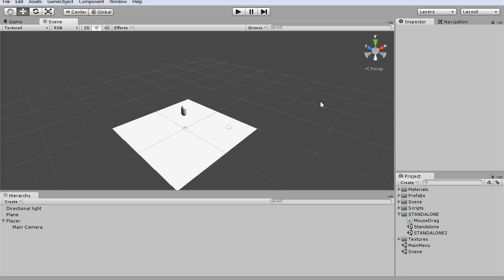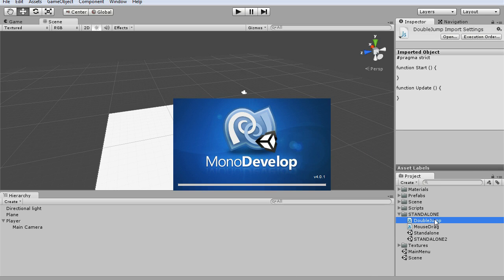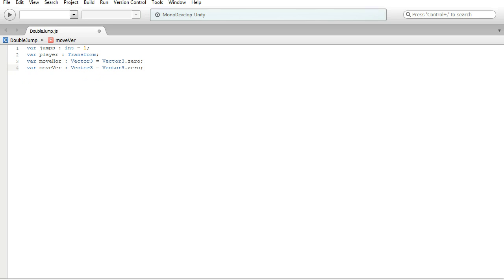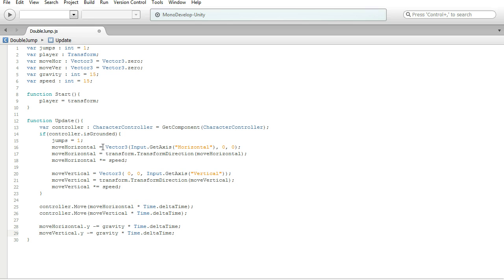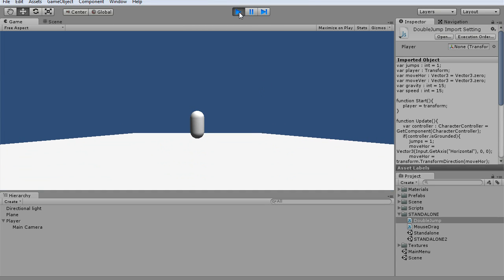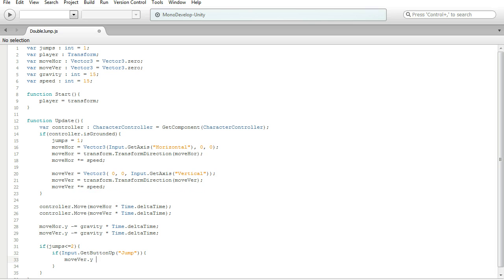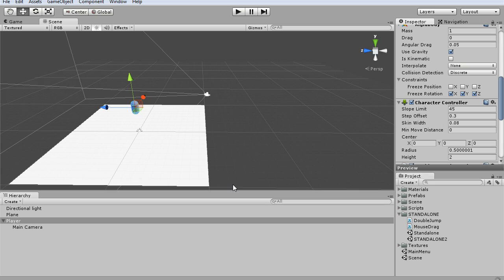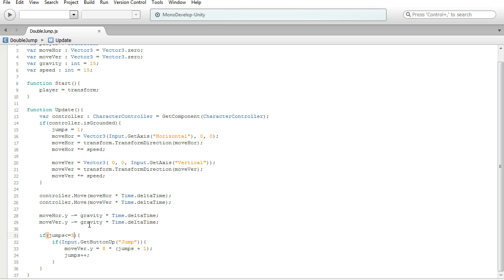Unity 3D: Double Jumping [Standalone Tutorial]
This is a standalone tutorial that shows you how to make your player double jump. This video uses Javascript.

I'll take any suggestions for other tutorials in the future.